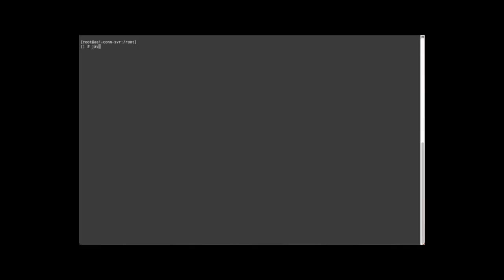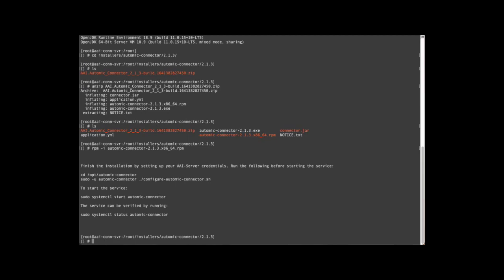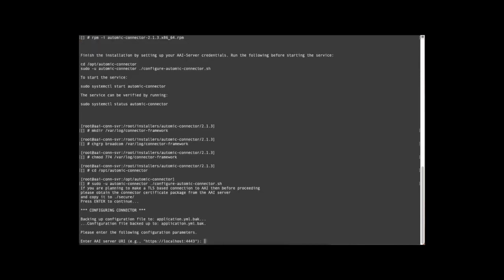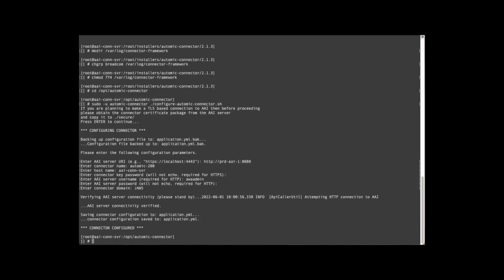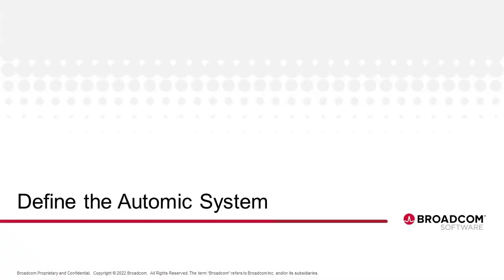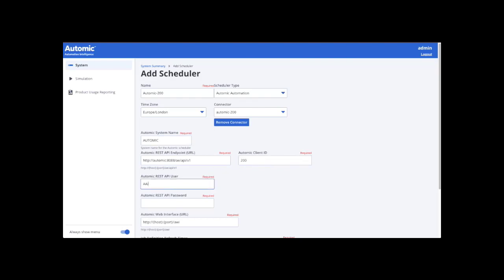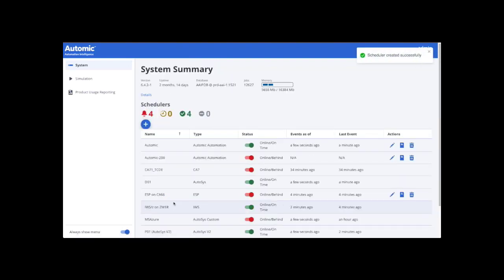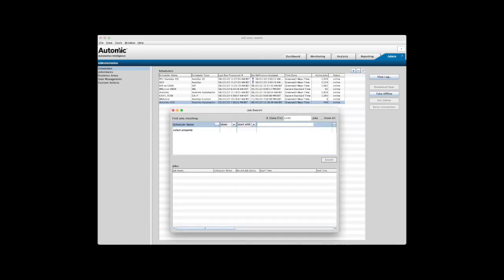How to Configure the Connector for Automic Automation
This video shows how to configure Automic Automation Intelligence to connect to your existing Automic Automation environment.